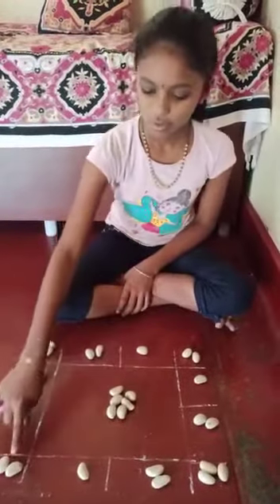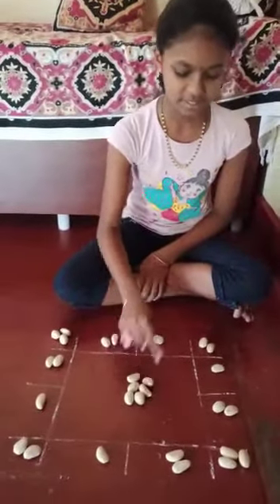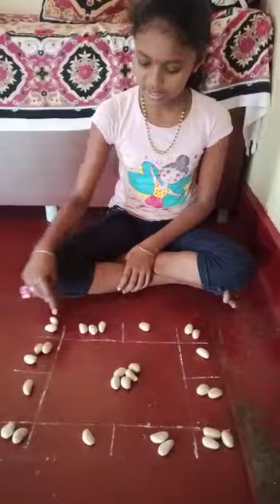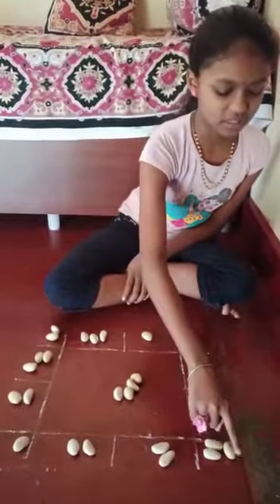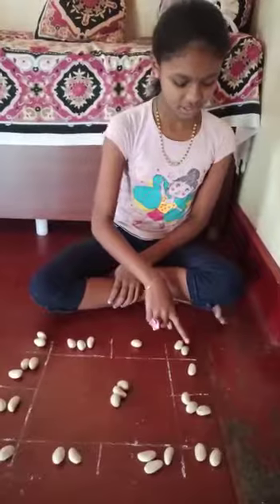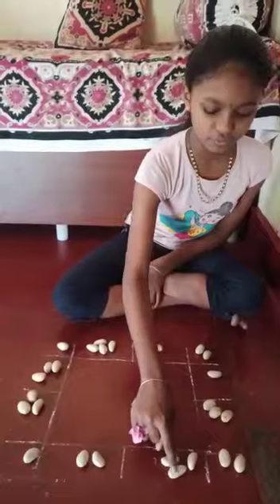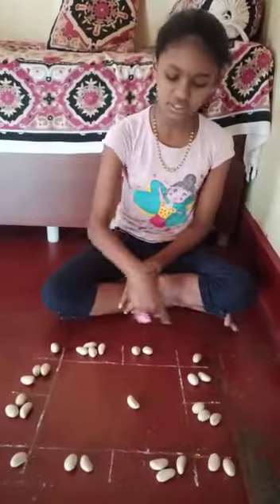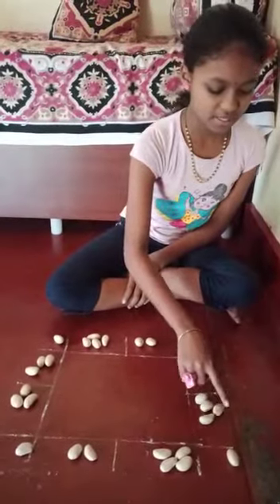बच्चों की समझ से बाहर है। केवल intelligent लोगो के लिए। mathematics trick/magic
math trick
math ka jadu
game of math
Make your own interactive video.

Flash Mind Reader only a small amount of math based on properties of the number 9.   Missing Digit Trick     Same math as Flash Mind but with cartoon pictures.     Pick a country trick.

No mathematics involved but you might find it amusing.       Clifford Pickover's Version       How good are you at paying Attention?

Destinations What is the mathematics behind this? (Hint: Elementary Algebra)

Train Cars What is the mathematics behind this? (Hint: Parity) Explanation       Parity explanation

Spelling numbers This is an extremely simple version of a probabilistic principle discovered by physicist Martin Kruskal. More Info on Kruskal's Count

9 Card Trick Justin Flom performs this on Ellen. James Grime Version with explanation (liar vs truth)

Richard Garriott Not really magic tricks - but see what you think.

Teaching Related

Articles on Using Magic to Teach

These articles are written by Middle School Teachers, High School Teachers and College Professors who have used magic in the classroom successfully. The articles also include discussions of teaching and interactions with the students.
However, there is plenty of room to improve and re-organize the material.

Teaching Algebra in the Middle Grades Using Mathmagic

Selecting and Using MathMagic Tricks in the Classroom

Math Made Magic Assorted tricks and math. A bit forced but has more than the usual algebra topics. For example: Factorials, Inequalities, Vectors, Symmetry,

Site for Maths Made Magic

Mathemagic 25 Tricks for Teachers

The Use of Puzzles in Teaching Mathematics Actually this presents some fake proofs and asks the students to figure out what is going on.

Variations on a Well-Known Trick by Steven Schwartzman - A classical Binary trick shows 6 cards and asks the spectator to name which ones have the chosen number. Instead of Base 2 there are two variations in this paper: Base 3; A Negative Base. (Think about : complex base; base 16)